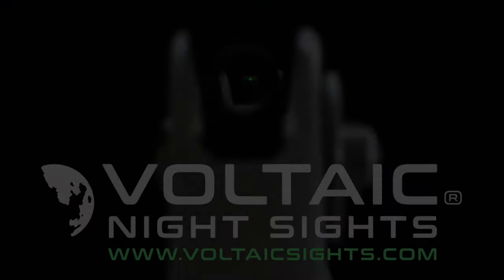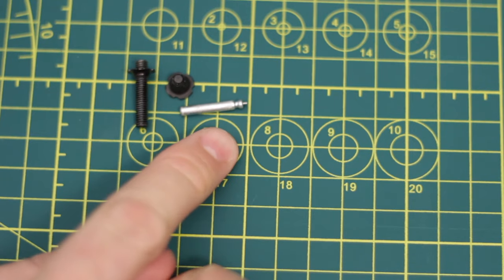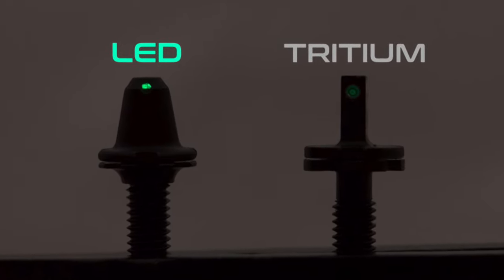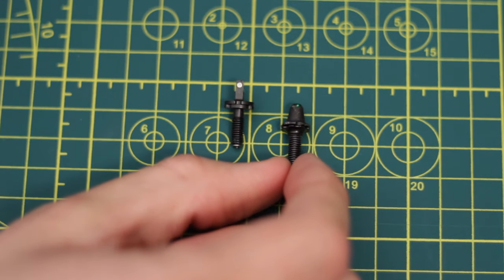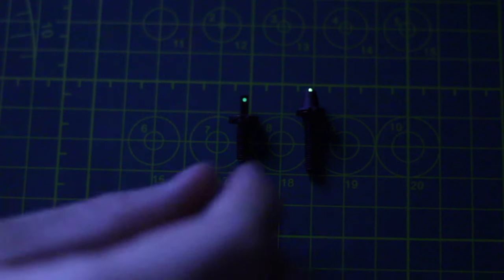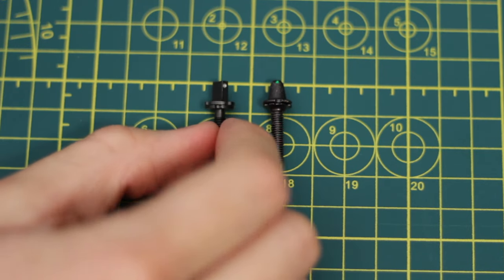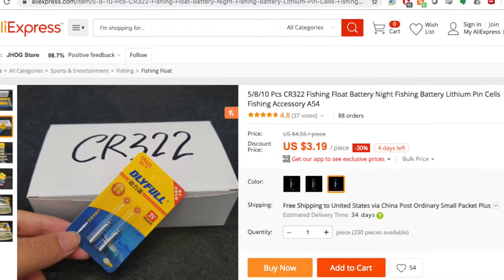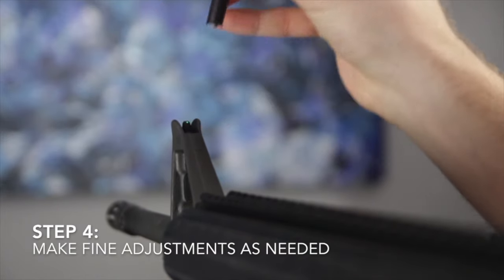Voltaic Night Sights Introduction and Comparison with Tritium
I introduce the Voltaic Night Sight, explain how it works, and show how it compares to a tritium night sight. for more info!